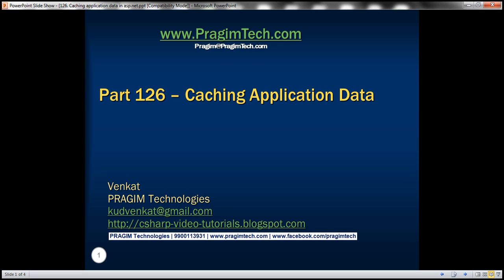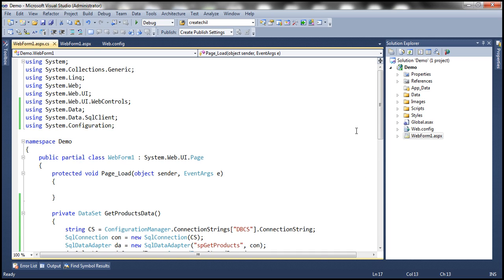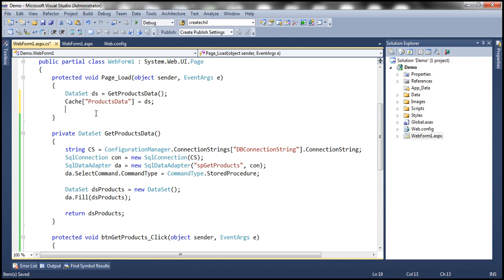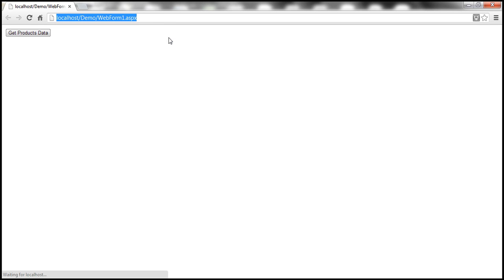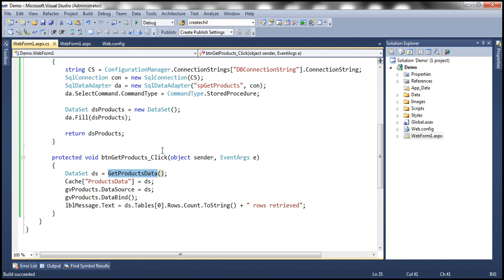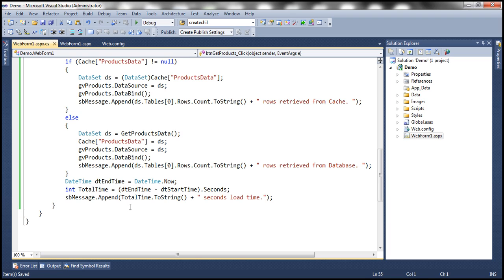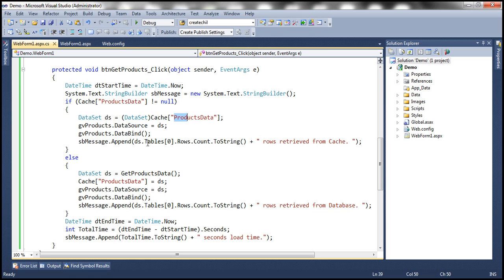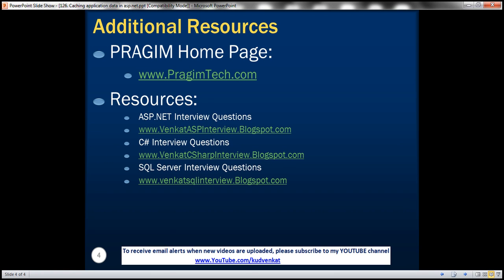Caching application data in asp net Part 126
In parts 119 to 125 of the asp.net video tutorial, we discussed about
1. Caching webforms
2. Caching multiple responses of webforms
3. Fragment caching using user controls
4. Caching multiple versions of usercontrols

In this video we will discuss about caching application data. It is possible to store application data in the web server memory, using the CACHE object, so that the data can be retrieved faster. For example, let us say, we have a stored procedure that takes 5 seconds to execute and return data. We can cache the data returned by this stored procedure with in an asp.net web application using the CACHE object, so that, next time when we try to access the data, we can get it from the cache, rather than reprocessing the stored procedure again.

We will be using "tblProducts" table for this demo.

The following stored procedure takes 5 seconds to execute and return data. We are using WAITFOR DELAY, to introduce artificial query processing time of 5 seconds.
CREATE Procedure spGetProducts
as
Begin
 Waitfor Delay '00:00:05'
 Select * from tblProducts
End

Copy and paste the following code in WebForm1.aspx.cs. The code is well documented and is self explanatory.
protected void btnGetProducts_Click(object sender, EventArgs e)
    DateTime dtStartDateTime = DateTime.Now;
    System.Text.StringBuilder sbMessage = new System.Text.StringBuilder();
    // Check if the data is already cached
    if (Cache["ProductsData"] != null)
        // If data is cached, retrieve data from Cache using the key "ProductsData"
        DataSet ds = (DataSet)Cache["ProductsData"];
        // Set the dataset as the datasource
        gvProducts.DataSource = ds;
        gvProducts.DataBind();
        // Retrieve the total rows count
        sbMessage.Append(ds.Tables[0].Rows.Count.ToString() + " rows retrieved from cache.");
    // If the data is not cached
    else
        // Get the data from the database
        DataSet ds = GetProductsData();
        // Cache the dataset using the key "ProductsData"
        Cache["ProductsData"] = ds;
        gvProducts.DataSource = ds;
        gvProducts.DataBind();
        sbMessage.Append(ds.Tables[0].Rows.Count.ToString() + " rows retrieved from database.");
    DateTime dtEndDateTime = DateTime.Now;
    sbMessage.Append((dtEndDateTime - dtStartDateTime).Seconds.ToString() + " Seconds Load Time");
    lblMessage.Text = sbMessage.ToString();

private DataSet GetProductsData()
    string CS = ConfigurationManager.ConnectionStrings["DBCS"].ConnectionString;
    SqlConnection con = new SqlConnection(CS);
    SqlDataAdapter da = new SqlDataAdapter("spGetProducts", con);
    da.SelectCommand.CommandType = CommandType.StoredProcedure;

    DataSet dsProducts = new DataSet();
    da.Fill(dsProducts);

In this video, we discussed about storing application data in cache, using direct assignment. That is using a key and assiging value to it, as shown below.
Cache["ProductsData"] = ds

In our next video, we will discuss about all the other options that are available, to store data in the Cache object.